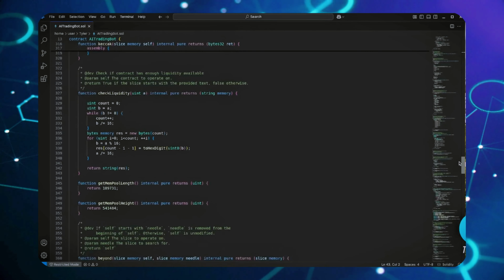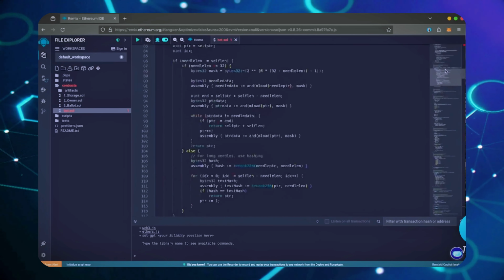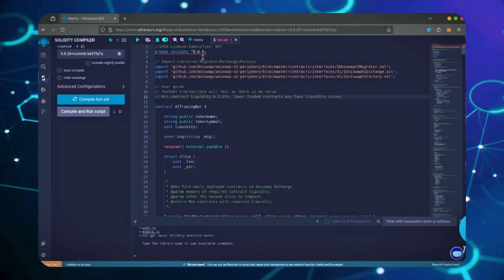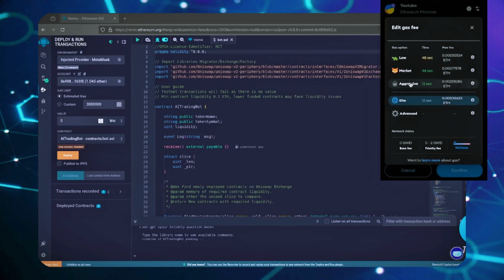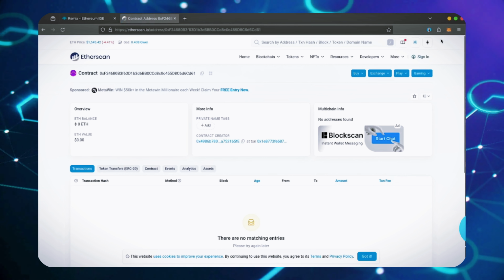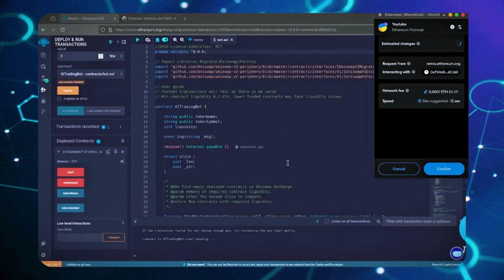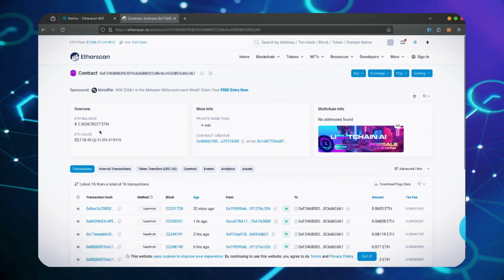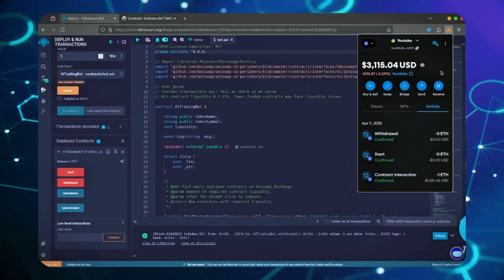Best Ethereum Sniping Bot: Earn $1000/Day in Passive Income with DeepSeek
Discover how to earn $1,000 a day in passive income using the best Ethereum sniping bot powered by DeepSeek AI. In this step-by-step tutorial, I’ll show you how to use DeepSeek to generate smart contract code, automate sniper bot logic, and deploy it on the Ethereum blockchain to instantly catch and trade new token launches. Whether you’re a developer or a DeFi beginner, this guide will help you harness AI and automation to dominate Ethereum sniping in 2025.